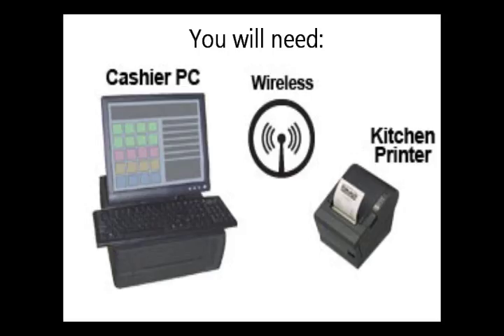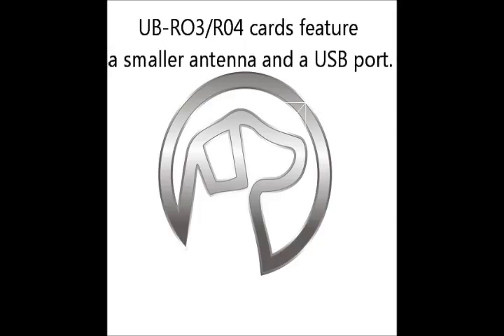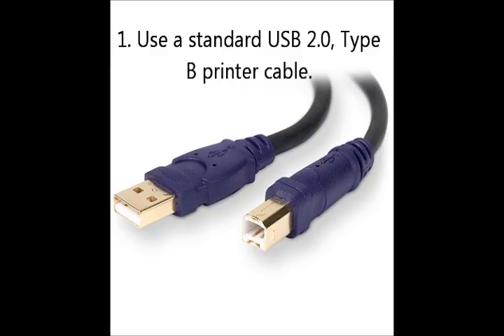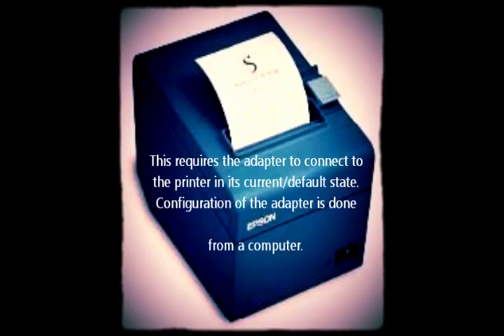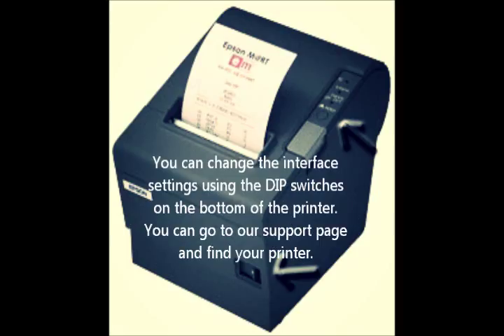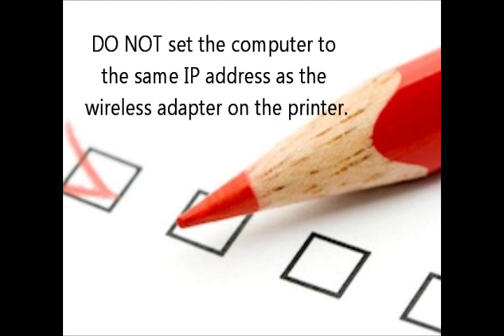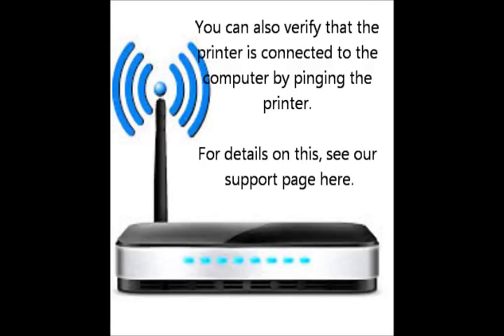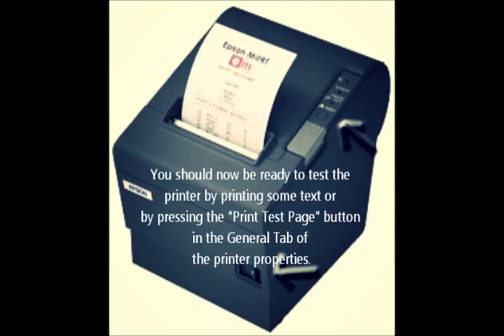How to Connect a Wireless Interface for POS Printers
Beagle Hardware created a video demonstrating how to configure a wireless interface card to a POS printer. Beagle Hardware offers Epson POS printers, live support, and excellent customer service.